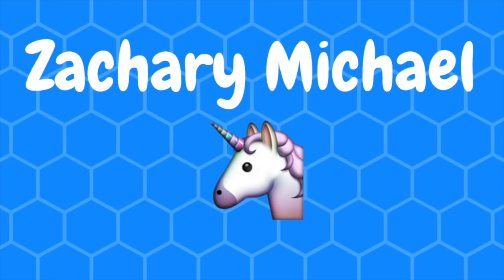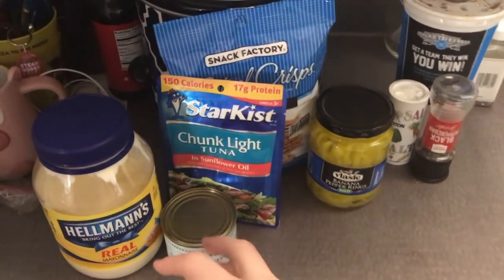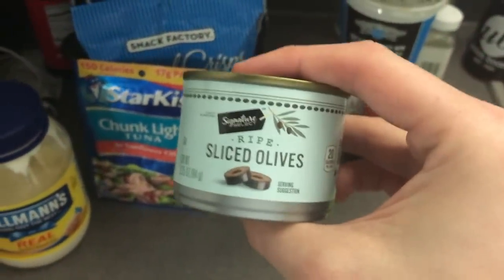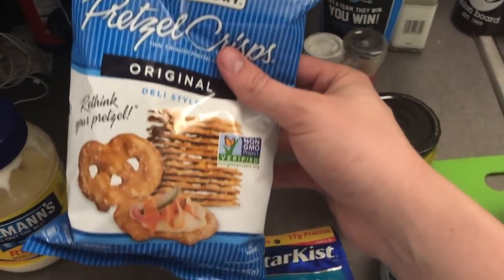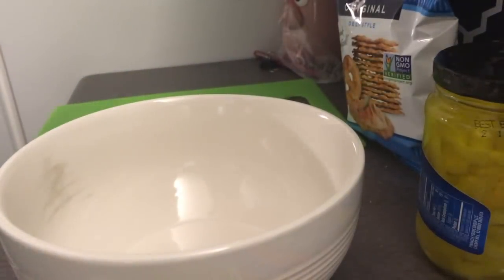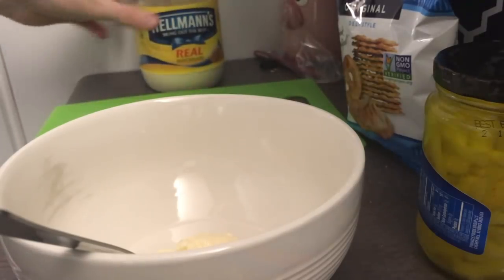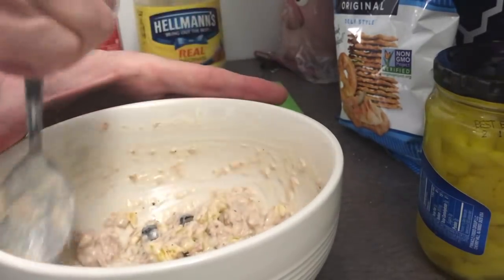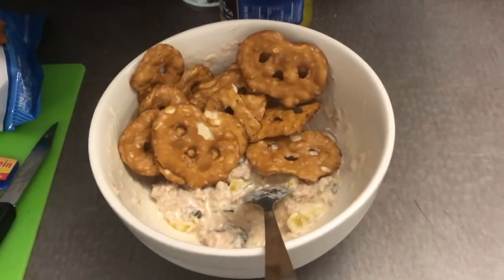I TRIED MAKING AMBERLYNN'S TUNA MASH RECIPE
Culinary genius.